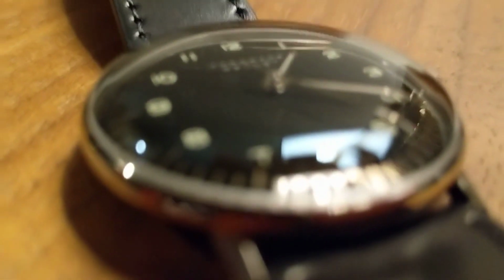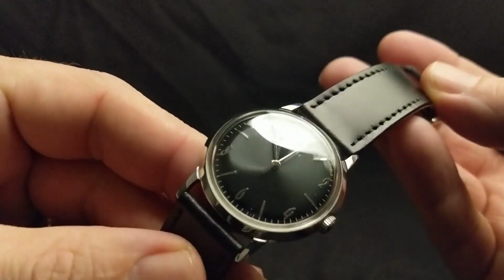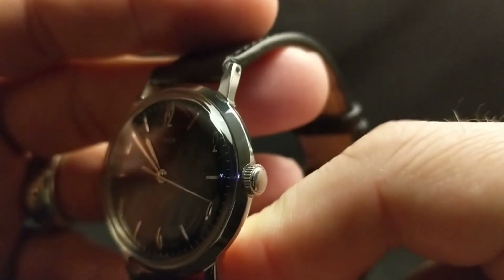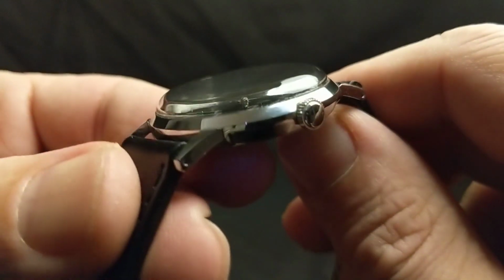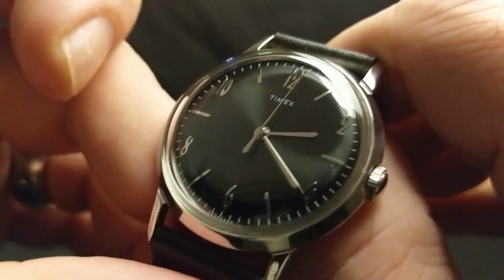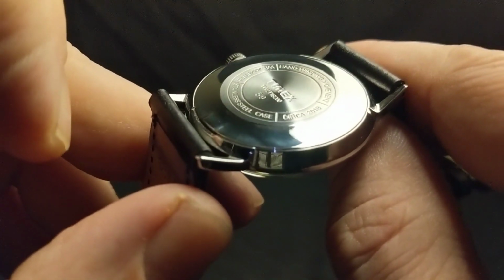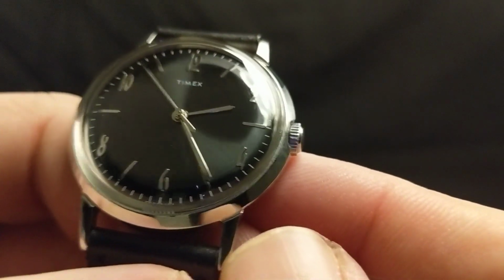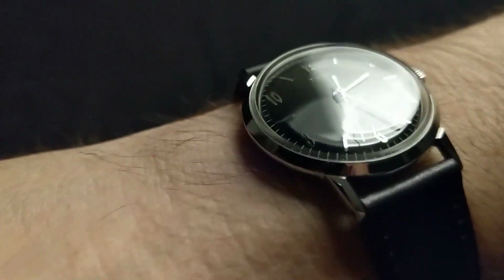Timex Marlin Manual 1 Year Later - Updated Watch Review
I have owned the black dial Timex Marlin Reissue for over a year now. It's time to do an updated review of it!

Audio:
Tonight's Lounge Act